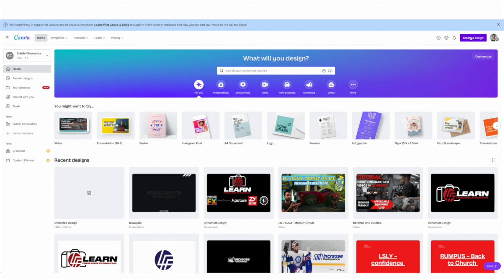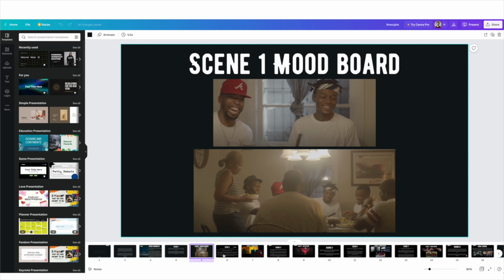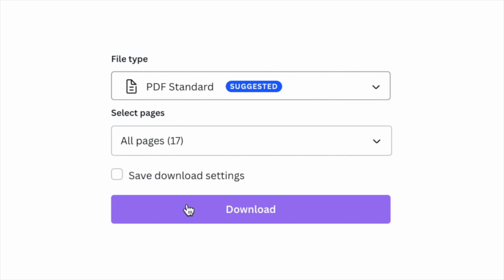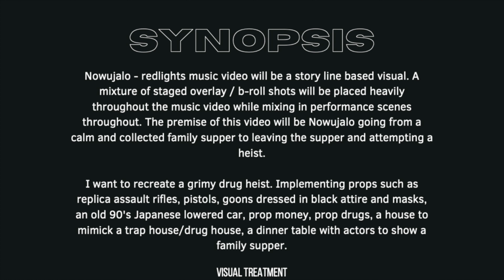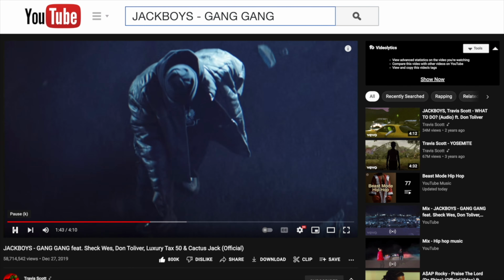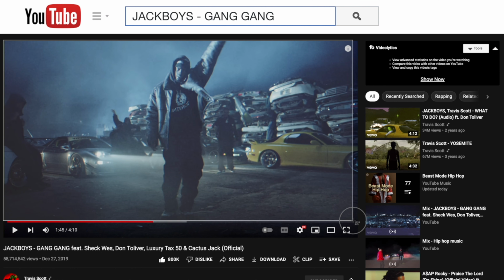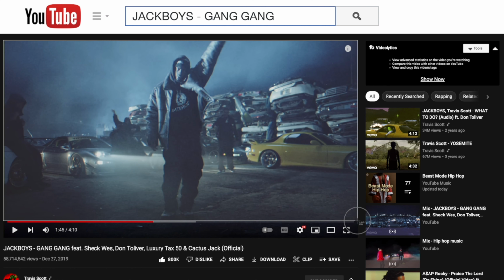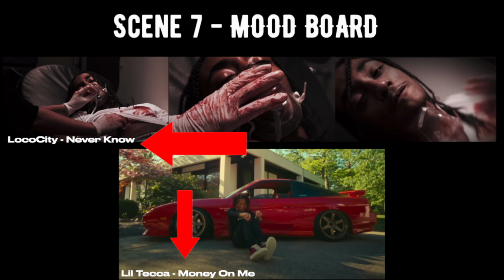Music Video Treatment Guide - FREE Program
Music Video Treatments Simplified using a FREE program called Canva.

This video is the most simplified way of explaining how to write and send a treatment to a music video client / management / artist.  By creating a music video treatment, you can put your creative ideas onto paper so the artist and yourself, the director/videographer are on the same page with the vision of the music video.